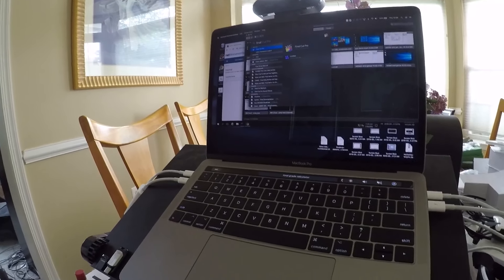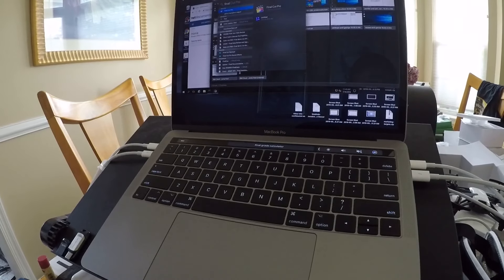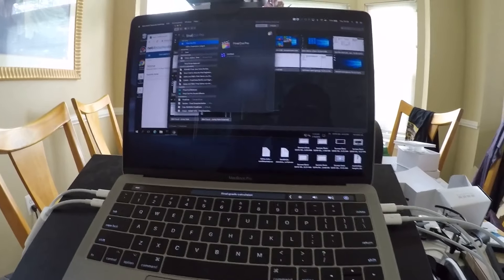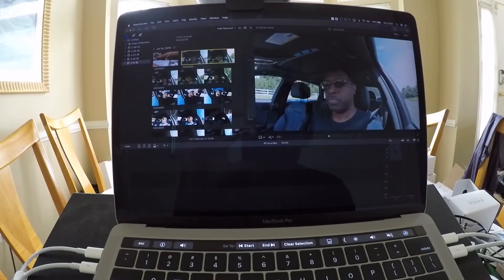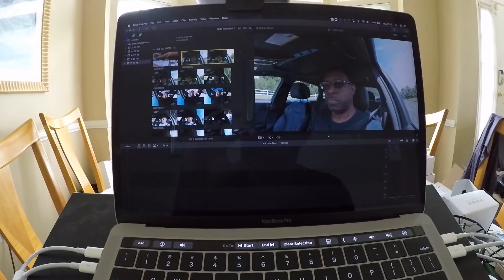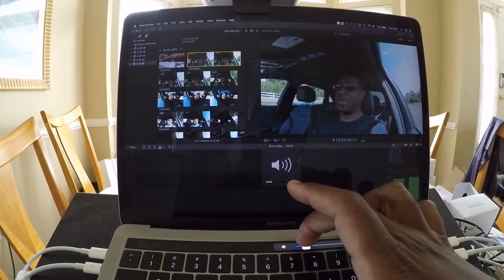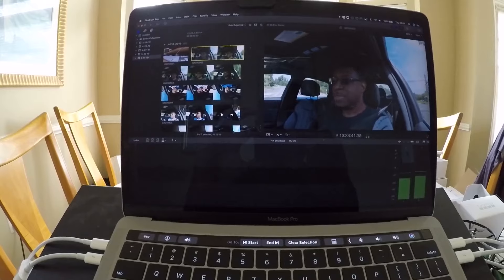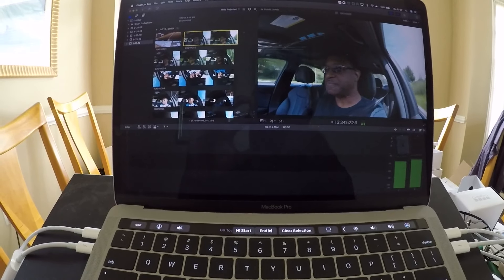Content Creation: In Pursuit of a Suitable Linux Based Editing Adventures Configuration - Part 4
Just for the sake of comparison I decided to test the 4K sample on my 13" MacBook Pro.  The Result?  Well, let's just say that there is a reason that Apple is the dominant player in this space...